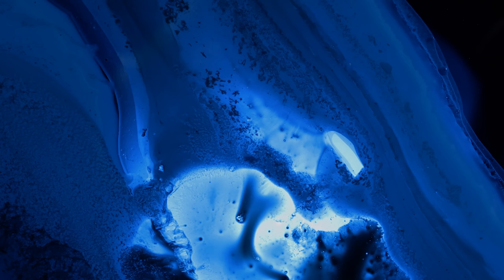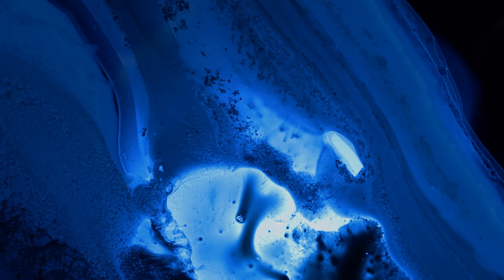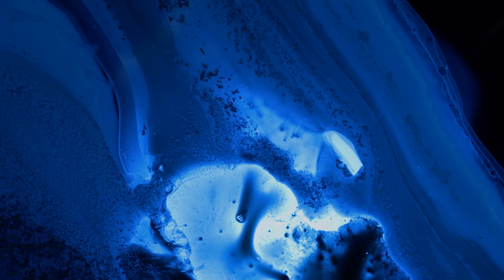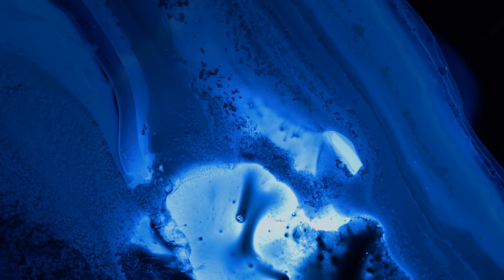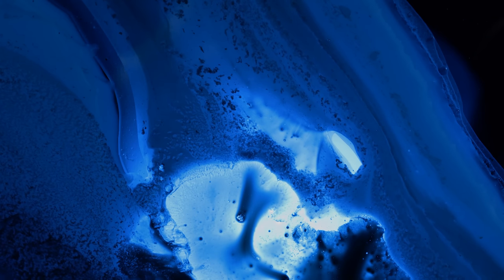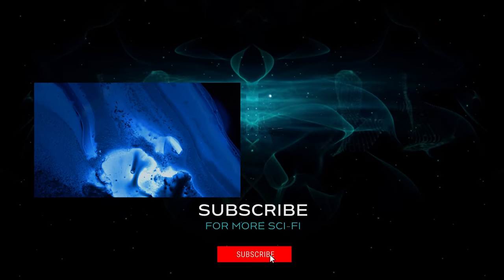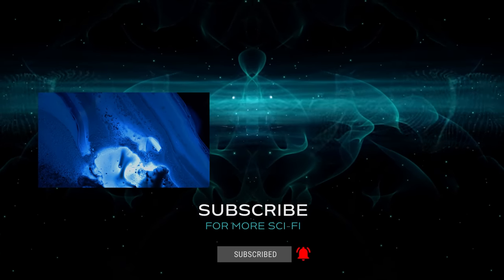Sci-Fi Podcast "CHRYSALIS" | Part Four: The Swarm | DUST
As he struggles to remember his previous life, Terran remains steadfast in his crusade of vengeance. Having mastered the alien technology from a captured enemy warship, the Terran prepares for his first full-fledged battle, knowing full well it could be his last.

"The Swarm" is performed by Matthew Wolf

"CHRYSALIS" is written by SH Serrano, adapted by Stephen Michael and Macklen Makhloghi, and executive produced by Corey Hawkins

Visuals provided by DUST FLOW. FLOW is a meditative experience designed to send you into a state of digital relaxation.

About DUST:
DUST presents thought-provoking science fiction content, exploring the future of humanity through the lens of science and technology. From timeless classics to cutting-edge movies, series, short films, and podcasts, DUST acquires, produces and distributes all content types.

About Gunpowder + Sky:
Creating content that resonates and impacts pop culture conversation, by empowering creators to take risks and experiment relentlessly in the pursuit of novel stories and formats.